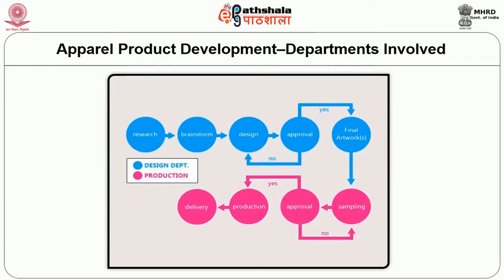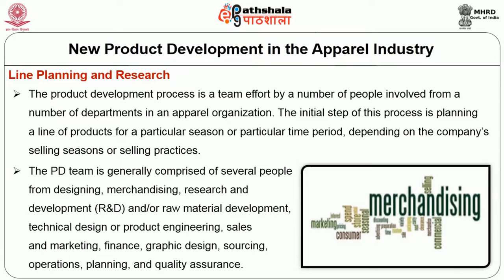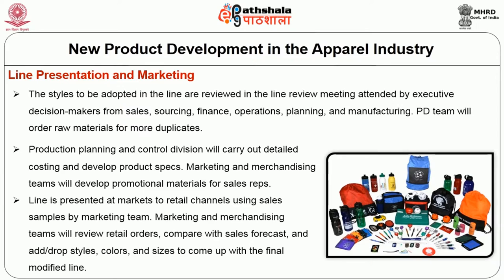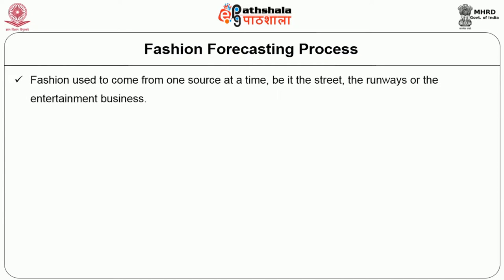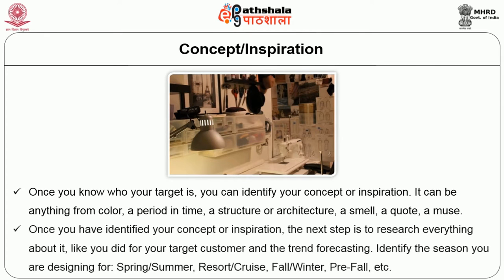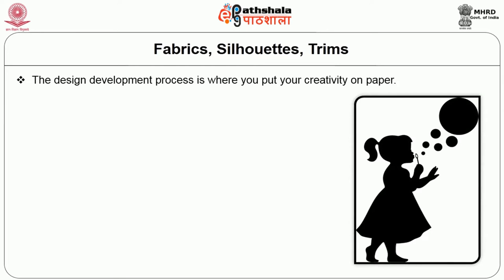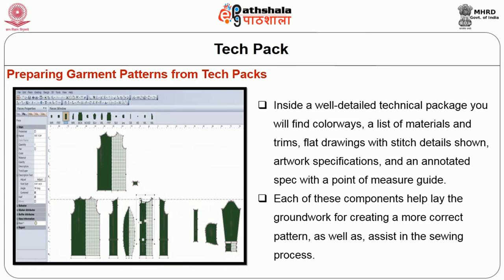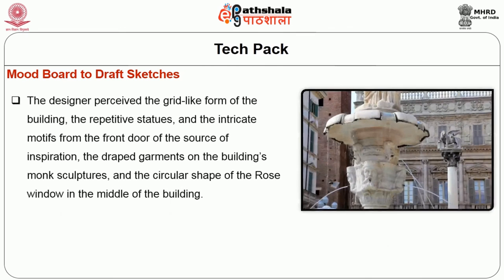Fashion Design Development